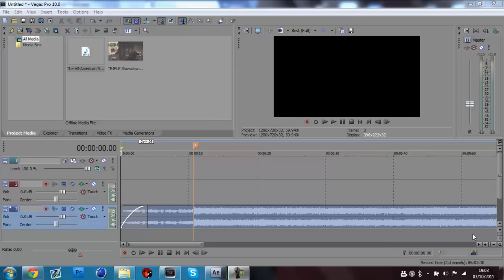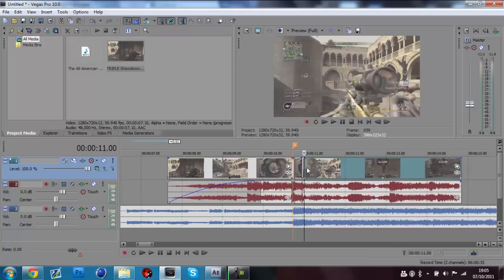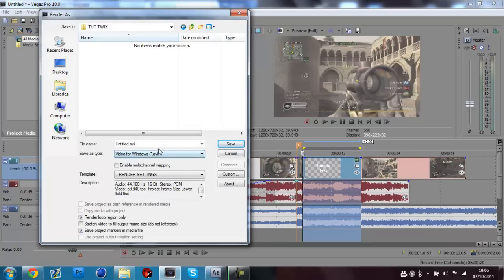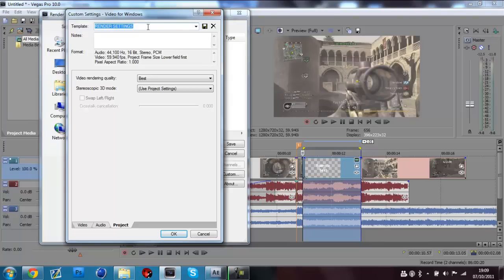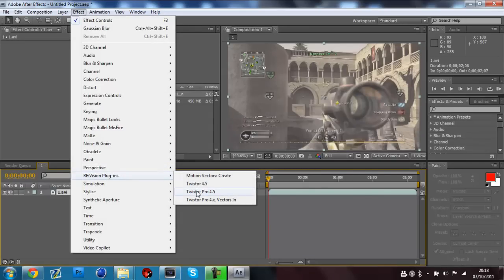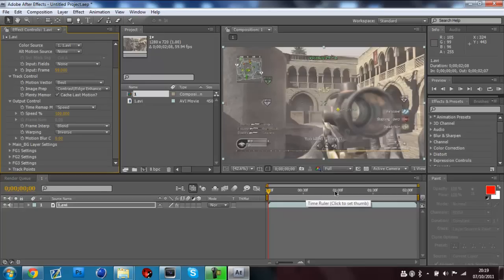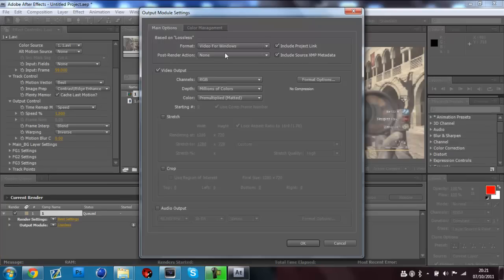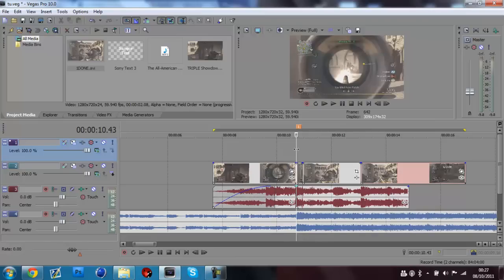How to use Twixtor efficiently. | Tutorial 1.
PLEASE don't hate on me for the sound quality, my laptop mic sucks so I might buy one soon :) Also the last bit in Vegas for done at midnight so I didn't want to wake my mum up :/ FORGIVE ME?!

This is a complete tutorial on how to use twixtor. I talk about settings for twixtor, how to apply twixtor and my own personal tips.

I do appreciate criticism but I do not appreciate pointless comments like your voice is gay. Take your haterism SOMEWHERE ELSE. Thanks :)